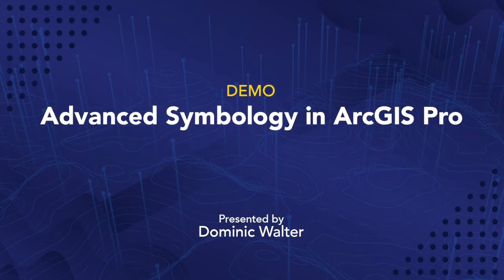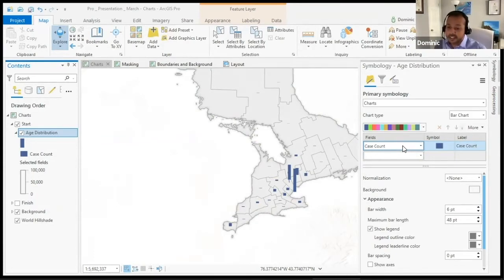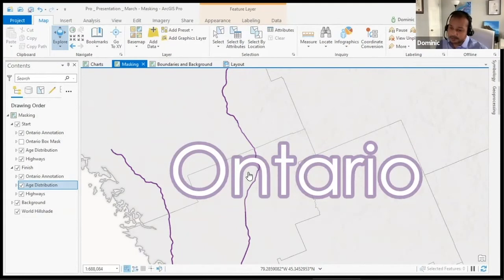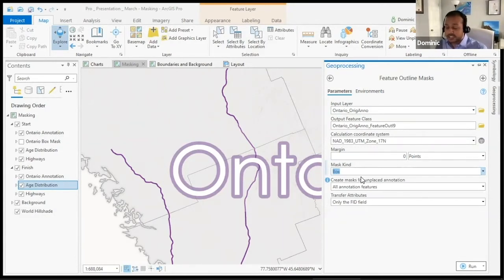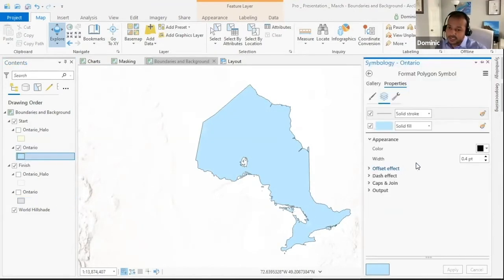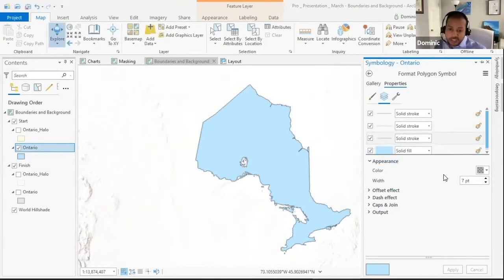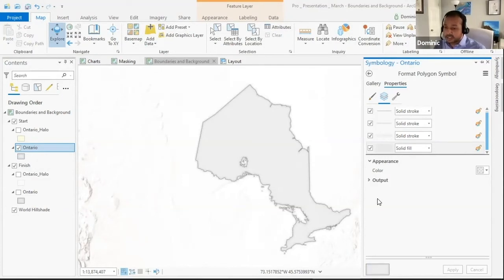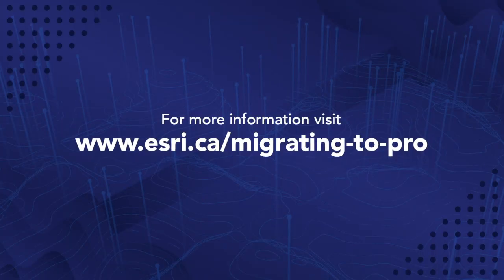Advanced Symbology in ArcGIS Pro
In this demonstration, learn about using cartography with the new and improved design tools to create dynamic maps with captivating data visualizations.
If you would like to replicate this demonstration, the data set is available

This demo was originally presented at the “ArcGIS Pro: Take Desktop GIS to the Next Frontier” seminar.